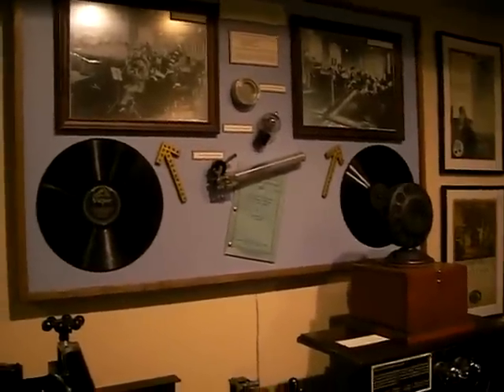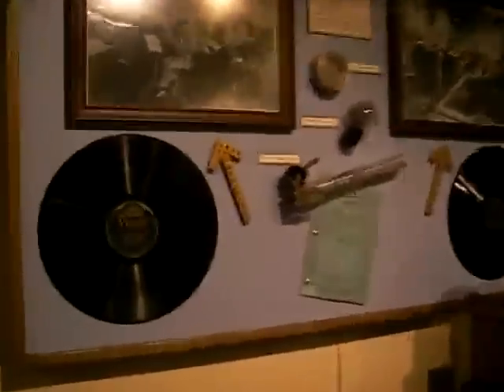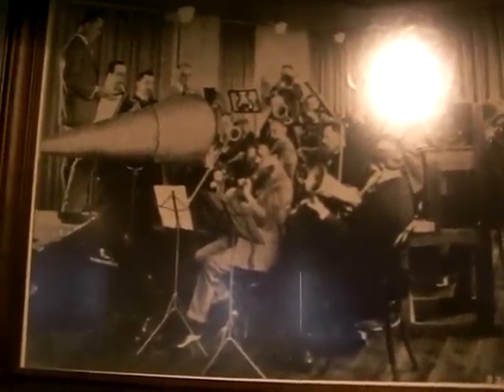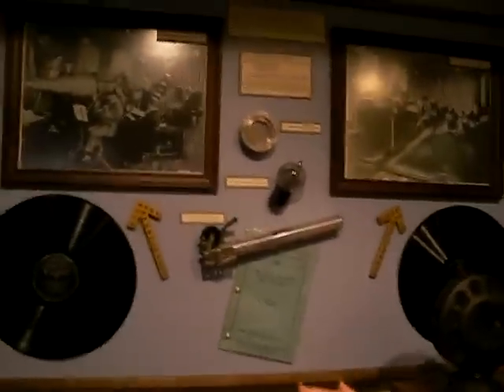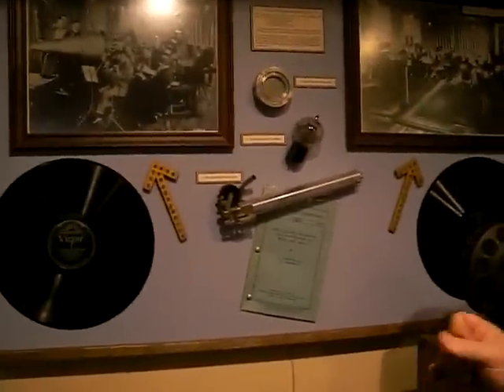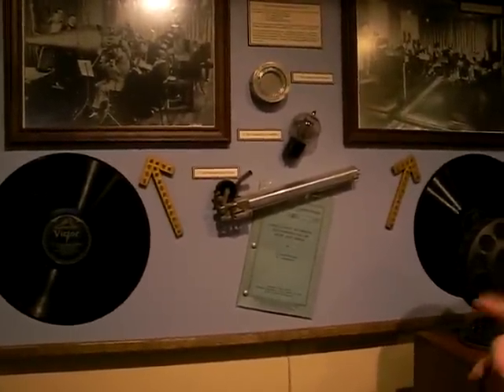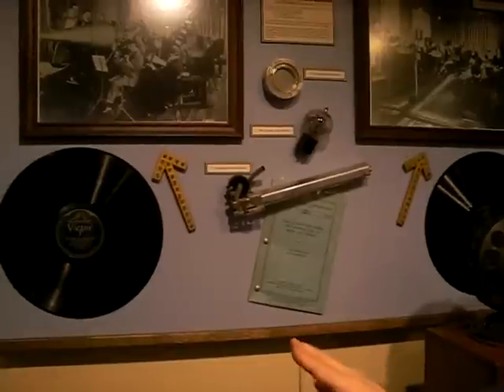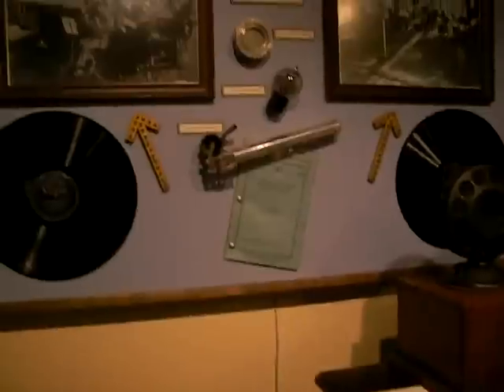Acoustic VS Electric recording.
Here is the difference between recording through electric mics like we know now and recording into a big horn using no electricity onto a phonograph. Pavek "Wireles"Radio Museum